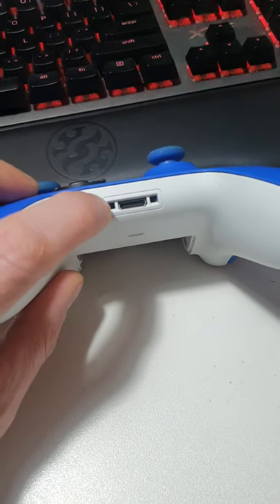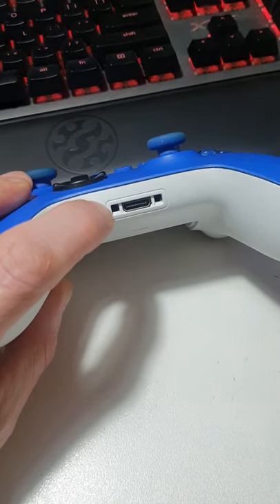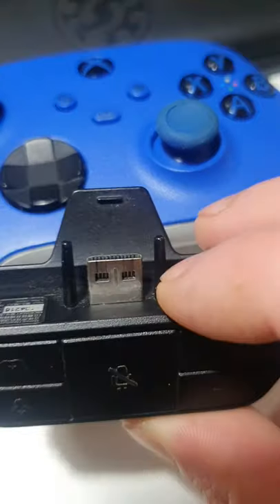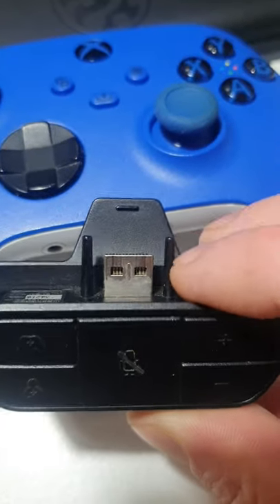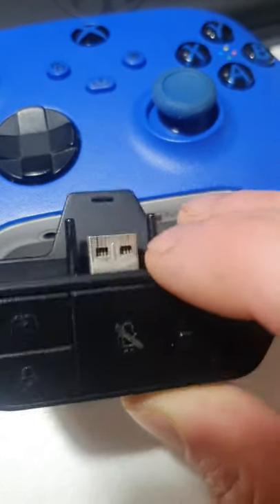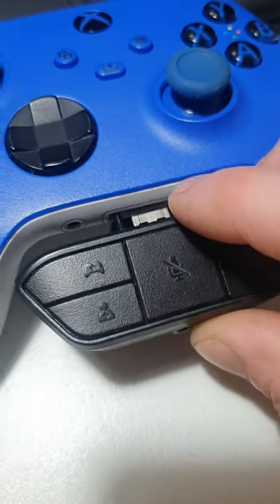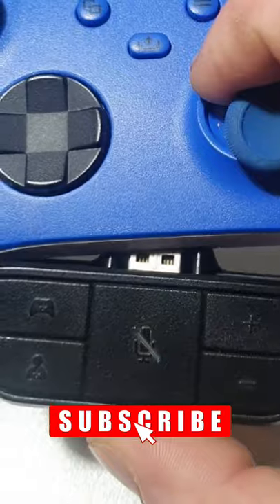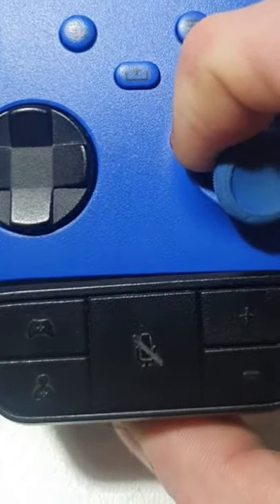these holes at the bottom of the xbox controller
Just a quick explanation of what the 2 holes beside the expansion port are used for on the bottom of the Xbox Series X controller.

◾ My Recommended Products (USA) (UK)
◾ PortPlugs (USA) (UK)
◾ Cleaning Tools (USA) (UK)
◾ Compressed Air Can (USA) (UK)
◾ Rocket Ship Air Blower (USA) (UK)

Xbox Controller Adapter (shown in video)